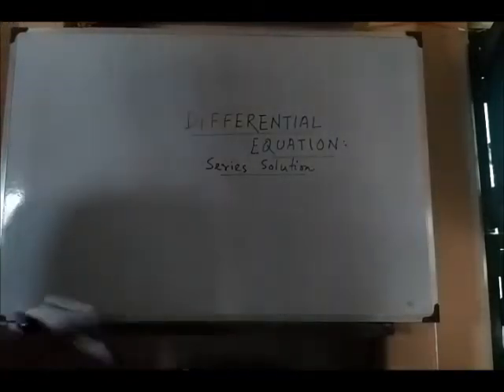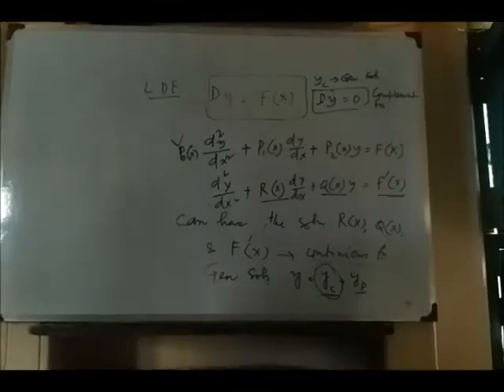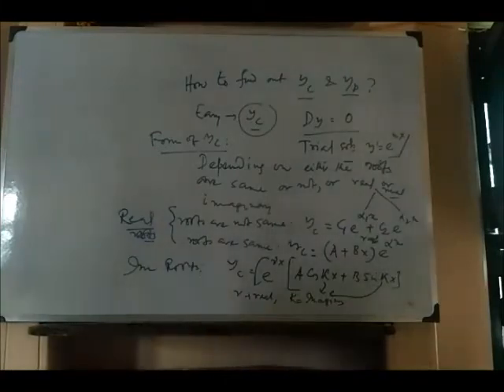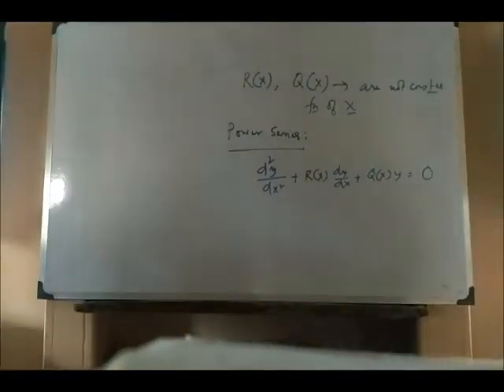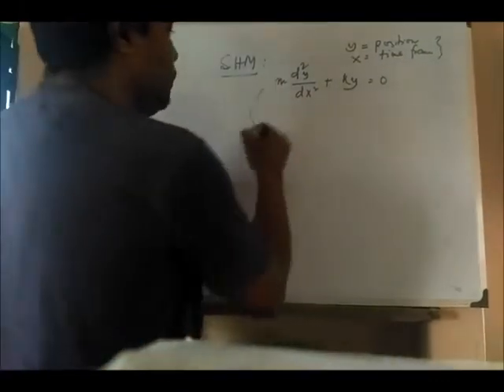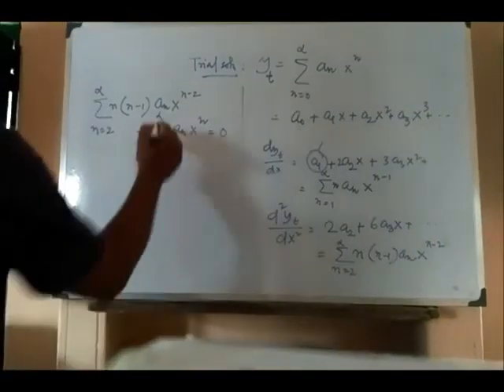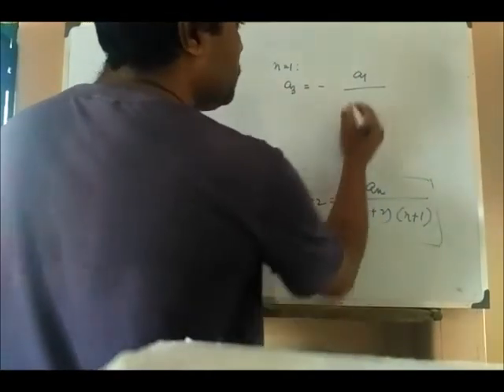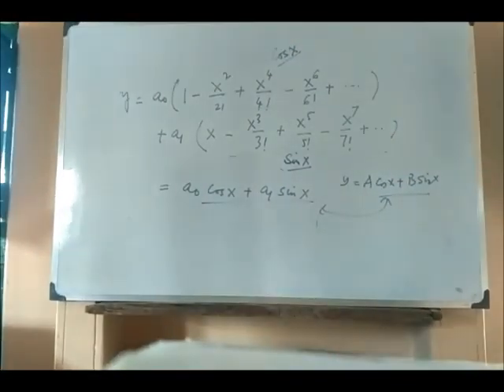LINEAR DIFFERENTIAL EQUATION: POWER SERIES-01 by DR. SOUMEN GHOSH, ASST. PROFESSOR, CHAKDAHA COLLEGE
Recapitulation of ordinary linear differential equation with constant coefficients, Application of Power Series for solving the equation with non-constant coefficient. For B.Sc (PHYSICS) students.